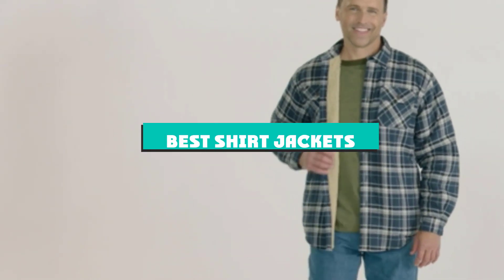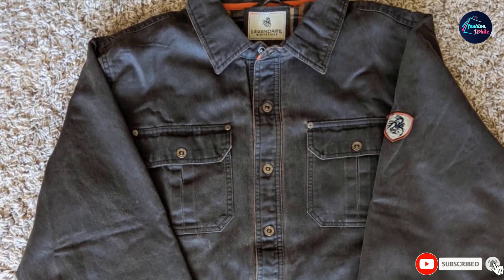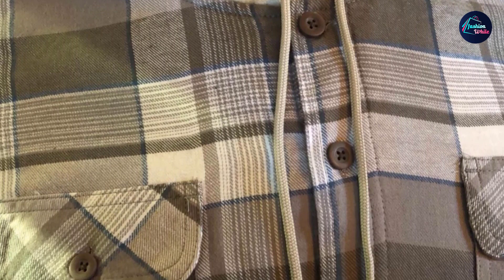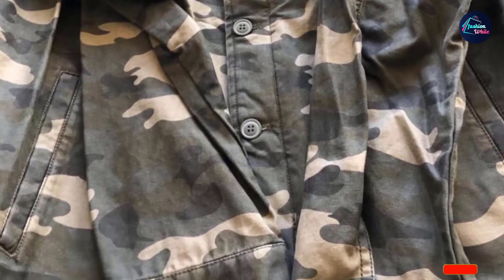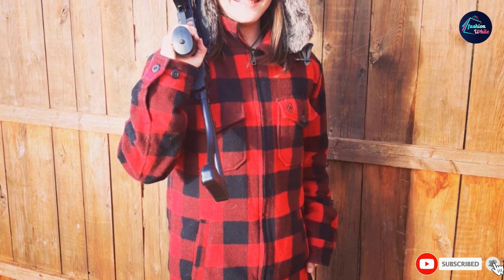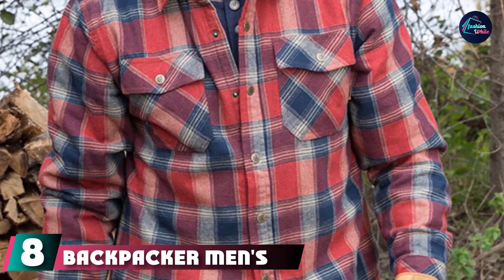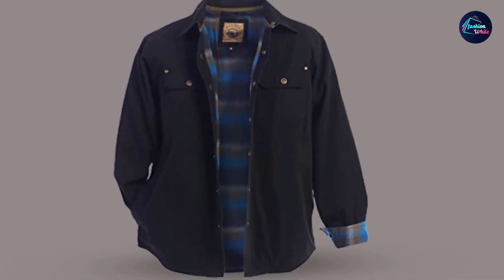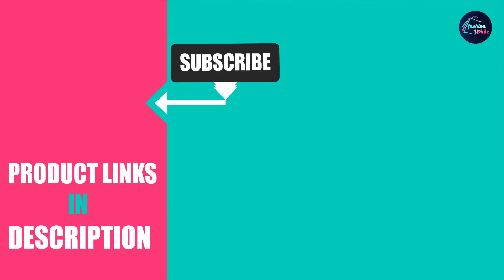Best Shirt Jacket In 2024 - Top 10 New Shirt Jackets Review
Links to the Best Shirt Jacket we listed in today's Shirt Jacket Review video & Buying Guide:

1 . LEGENDARY WHITETAILS JOURNEYMAN RUGGED SHIRT JACKET
2 . WRANGLER AUTHENTICS SHERPA LINED FLANNEL SHIRT JACKET
3 . WRANGLER AUTHENTICS QUILTED LINED FLANNEL SHIRT JACKET
4 . LEVI’S WASHED COTTON SHIRT JACKET
5 . Carhartt Men's Big & Tall Rugged Flex Rigby Shirt Jacket
6 . Legendary Whitetails mens Outdoorsman Jacket
7 . BACKPACKER CANVAS/FLANNEL LINED SHIRT JACKET
8 . Backpacker Men's Flannel/Quilt Lined Shirt Jacket
9 . Gioberti Men's 100% Cotton Brushed and Soft Twill Shirt Jacket
10 . WRANGLER AUTHENTICS QANNEL SHIRT JACKET

What is the Best Shirt Jacket in 2024?

In today's video we reviewed the Top 10 best Shirt Jackets on the market in 2024. We made this list based on our personal opinion and we ranked them in no particular order, after doing our research based on their prices, quality, durability, brand reputation and many more.

After watching this video you will know which are the best budget, top selling and top rated Shirt Jacket on the market today.

If you choose from this list you can be sure that you buy one of the best Shirt Jackets available today.